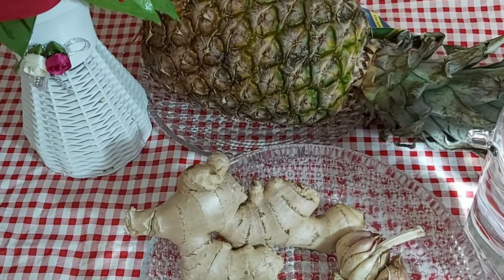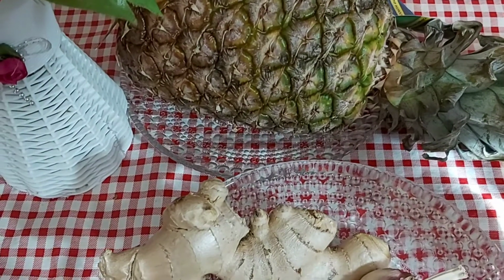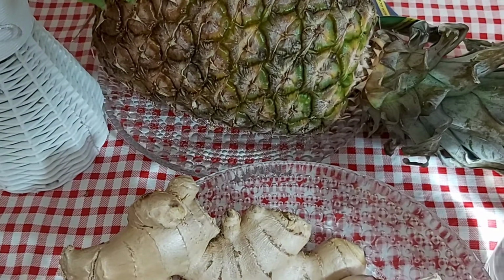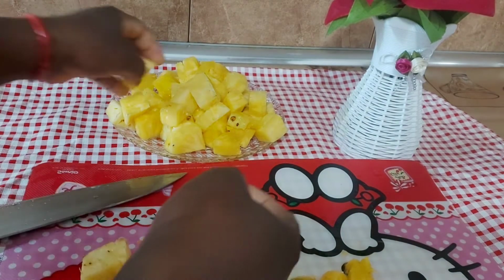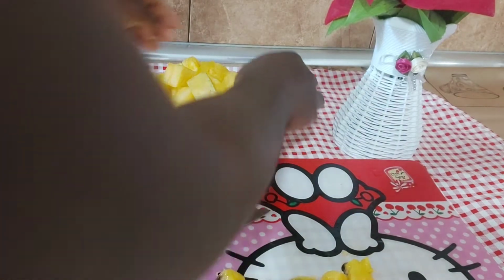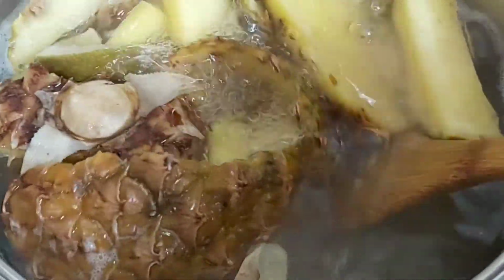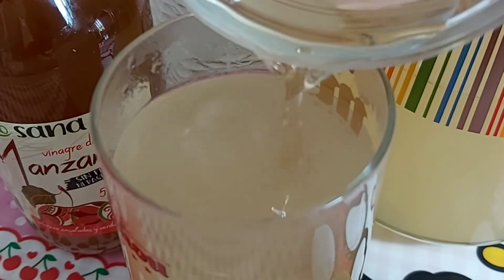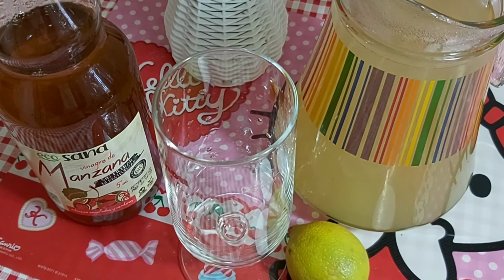PINEAPPLE 🍍 JUICE LOSE WEIGHT FAST AND MINT ALL BELLY FAT (MINT BELLY FAT RECIPE ) @DGMS FAMILY TV